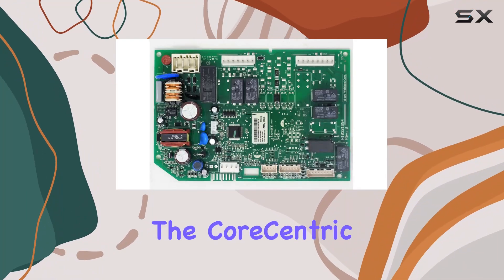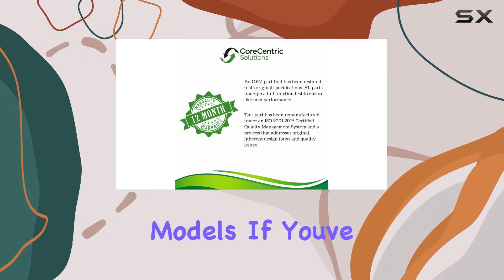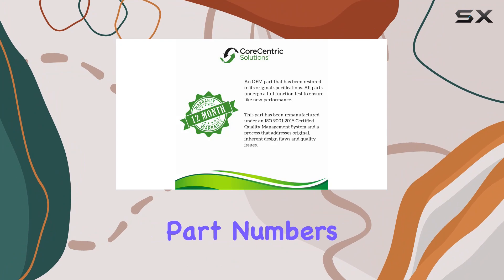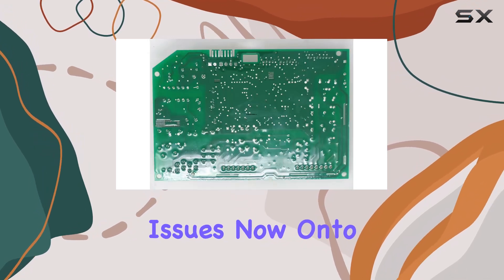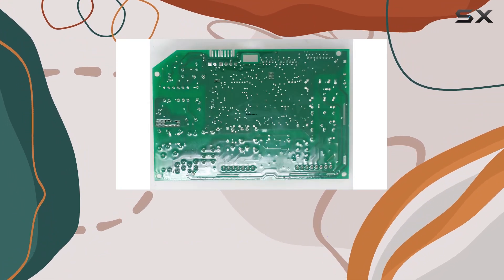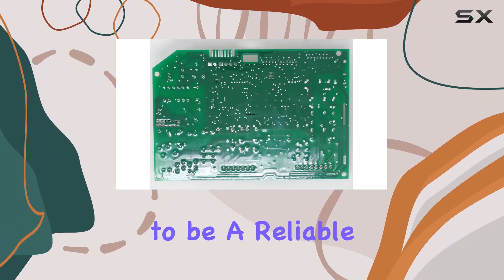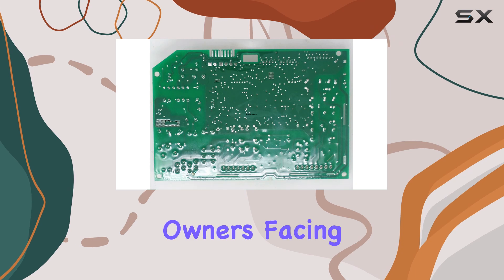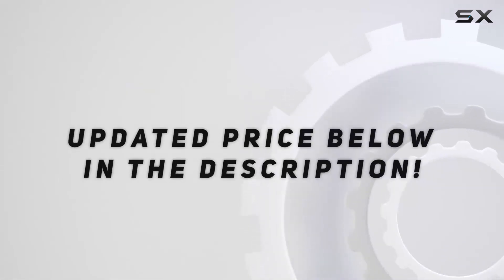CoreCentric W11034363 Refrigerator Ice Maker Control Board: A Comprehensive Review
0:00 Intro
0:06 Review

Things that we mentioned in this video:
CoreCentric Remanufactured Refrigerator Ice : B08V52G3GB